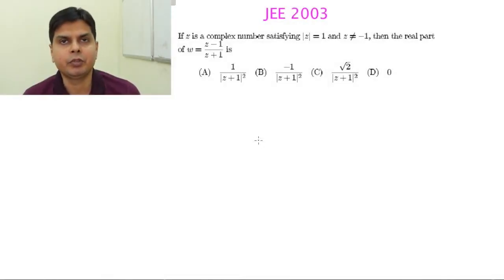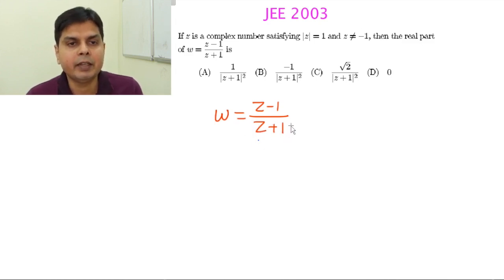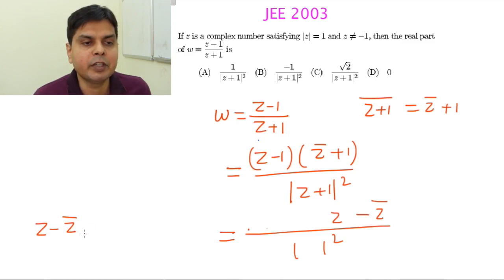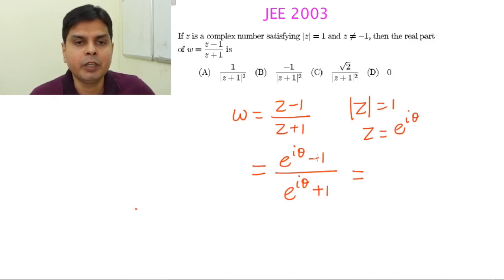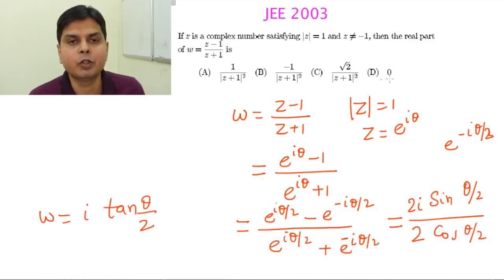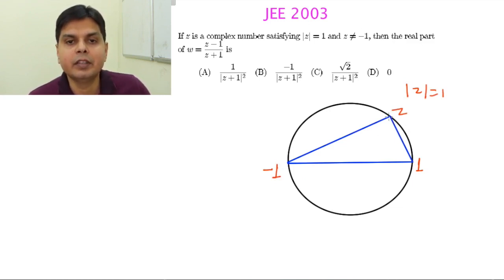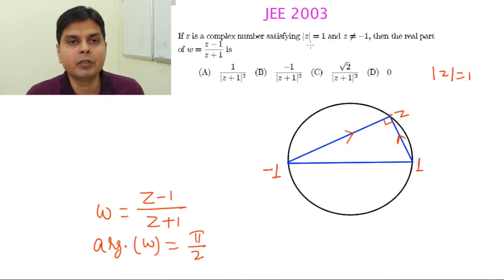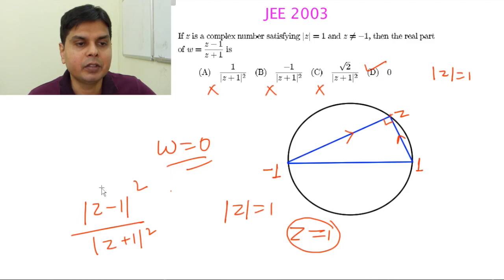Problem & solution Complex Number - Part 5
This lecture discusses a problem on complex number , asked in JEE 2003. This problem is solved using 4 different methods , and the underlying concepts are explained.